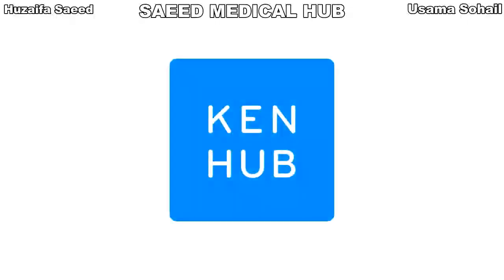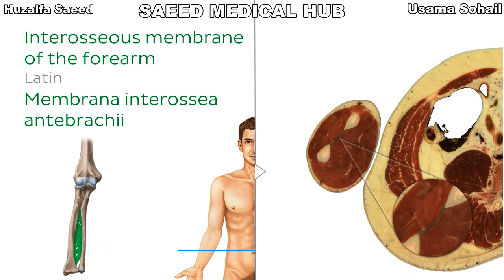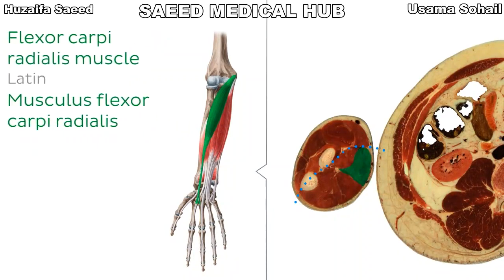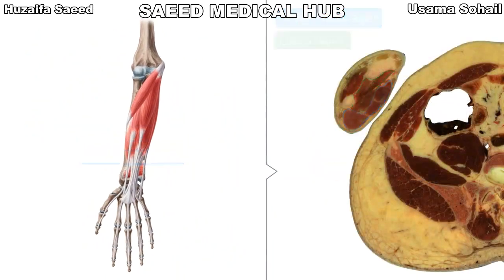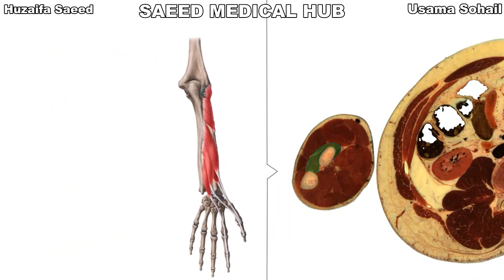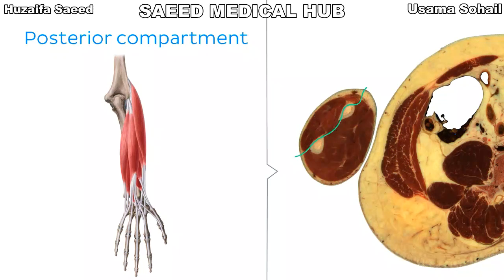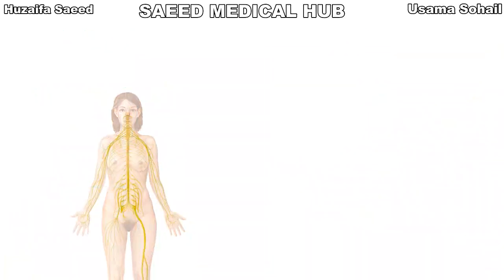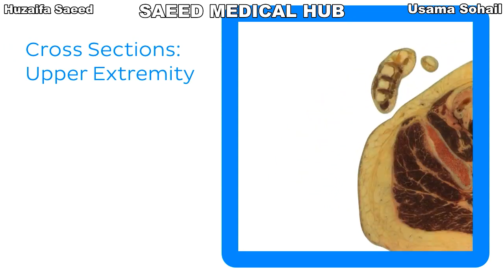cross section of the upper extremely forearm